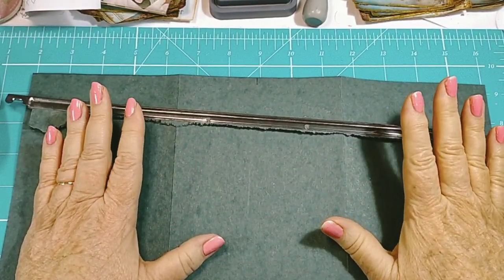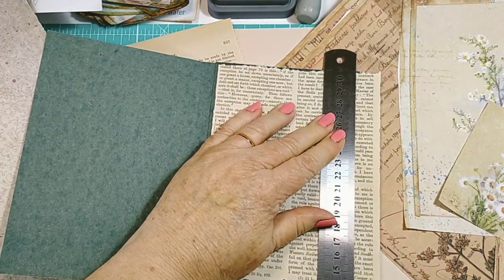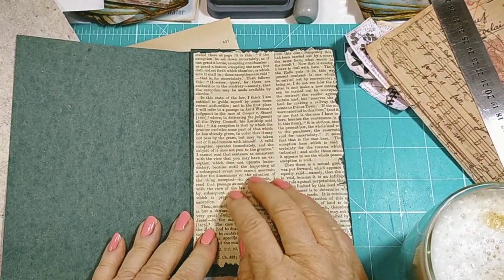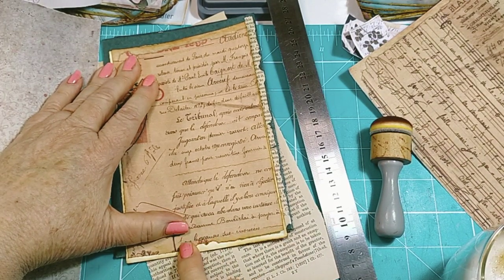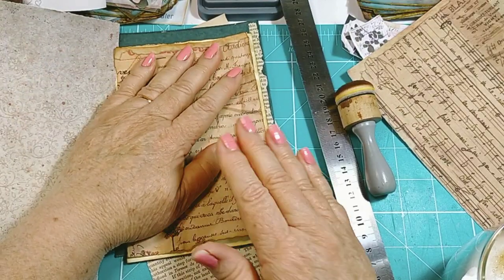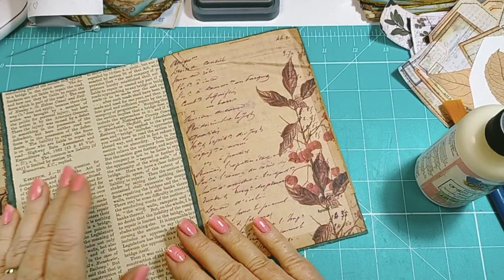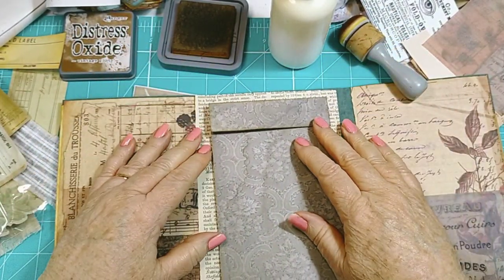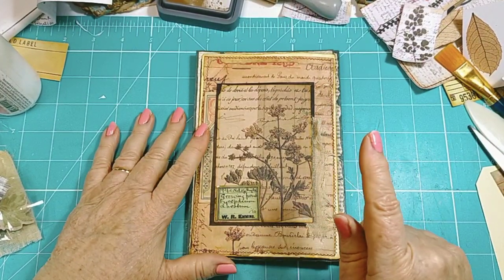Craft with me. Easy folio for your Junk Journal